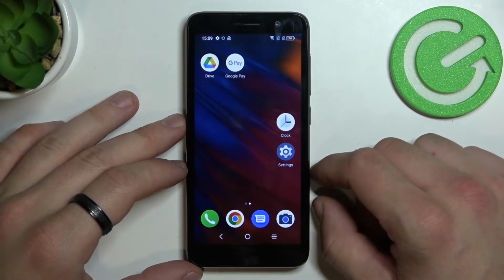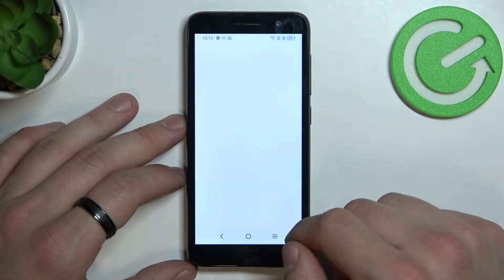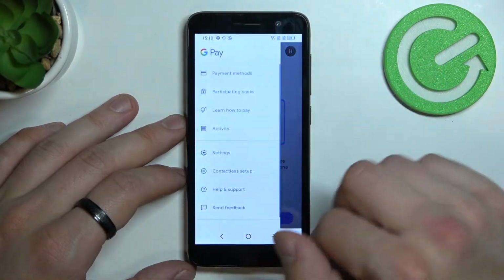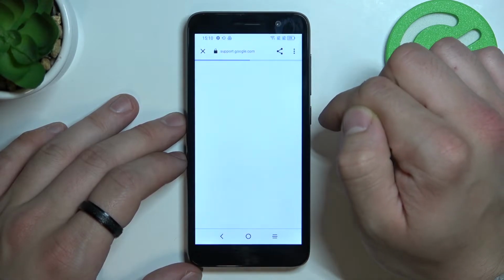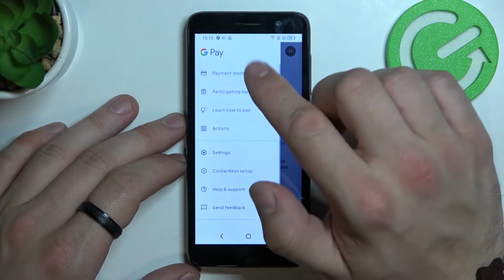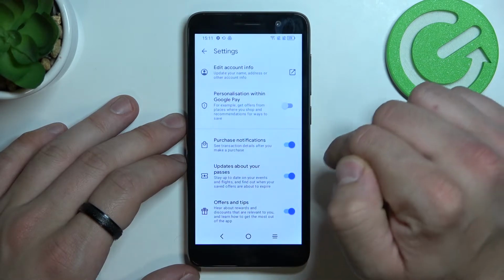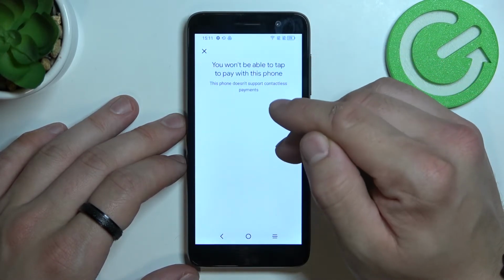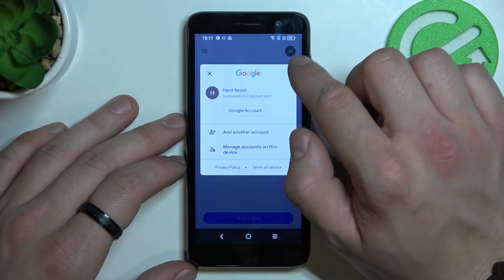How to Manage Google Pay on ALCATEL 1 - Set Up Google Pay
To learn more tutorials about ALCATEL 1:
Hello, everyone! Are you wondering how to Set Up Google Pay on ALCATEL 1? Today, in this video, our expert will show you how to Manage Google Pay on ALCATEL 1. Thanks to the Google Pay app you will be able to keep all your virtual cards in one place. Also, our specialist is going to demonstrate to you how to Manage your Payment Methods, how to Add new Cards to Google Pay, how to Check your Activity, how to Enter Google Pay Settings, and much more. Follow all the instructions step-by-step shown in the video, and try to perform this operation yourself. In case you have any questions, ask them in a comment, and we will be happy to answer them. Visit our YouTube Channel to discover more video tutorials about your ALCATEL 1 and other devices.

How to Manage Google Pay on ALCATEL 1?
How to Set Up Google Pay on ALCATEL 1?
How to Add a Payment Method to ALCATEL 1?
How to Add a Debit Card to Google Pay on ALCATEL 1?
How to Add a Credit Card to Google Pay on ALCATEL 1?
How to Add a Loyalty Card to Google Pay on ALCATEL 1?
How to Manage Payment Methods on ALCATEL 1?
How to Check Activity in Google Pay on ALCATEL 1?